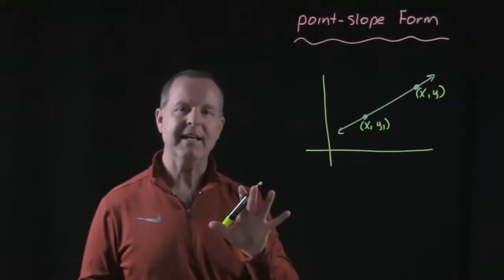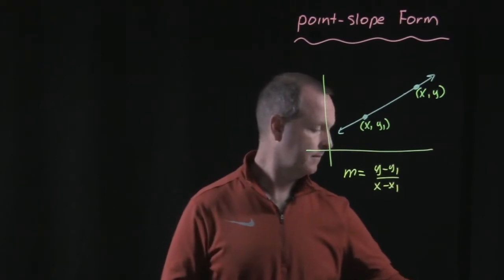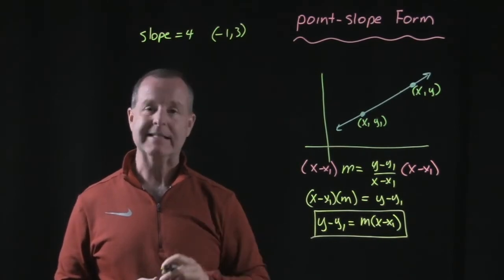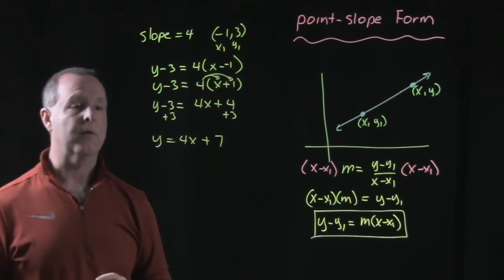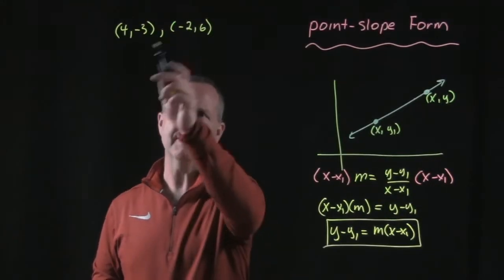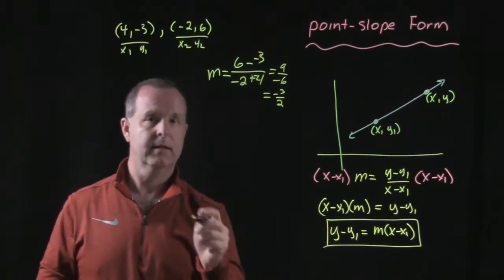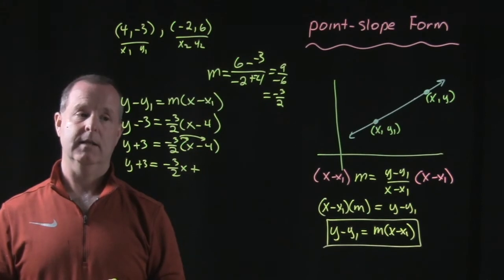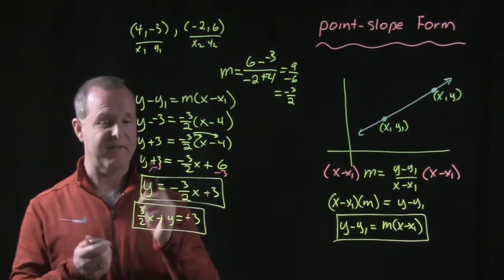Using Point-Slope Form to Write a Line's Equation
3.5.1 The Point-Slope Form of the Equation of a Line